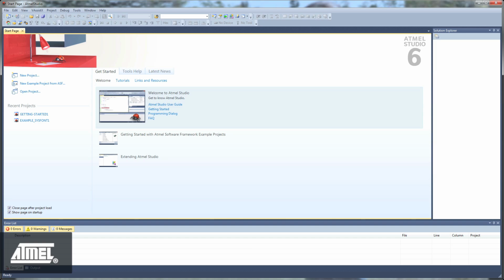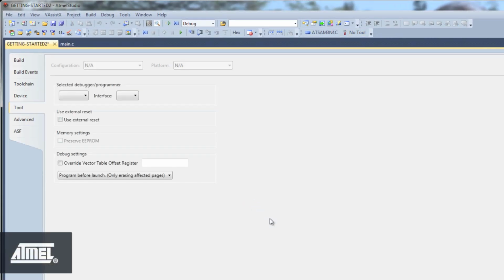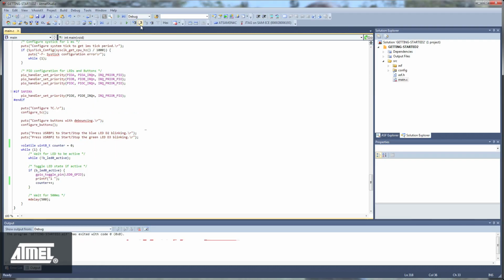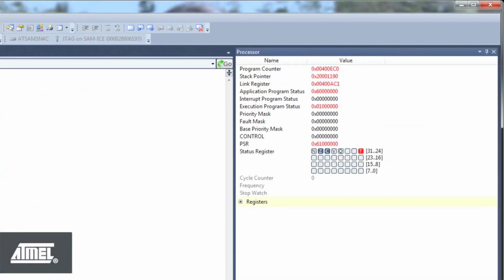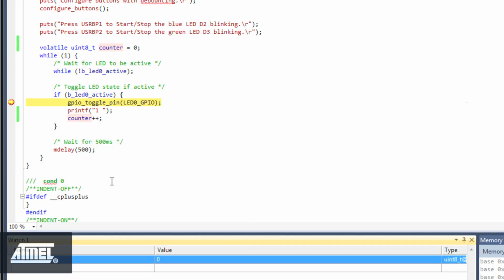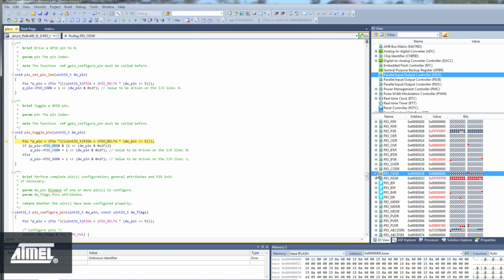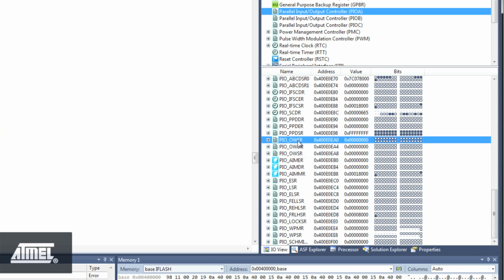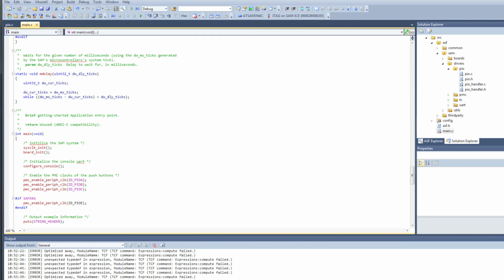Debugging ARM Cortex-M Applications With Atmel Studio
See how the in-system debugging capabilities of Atmel Studio work, via a simple example project.